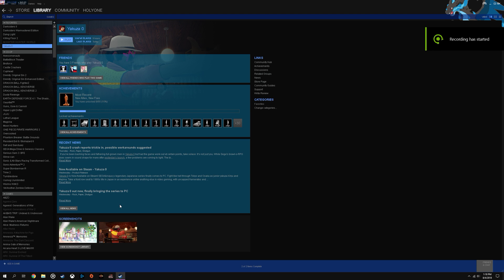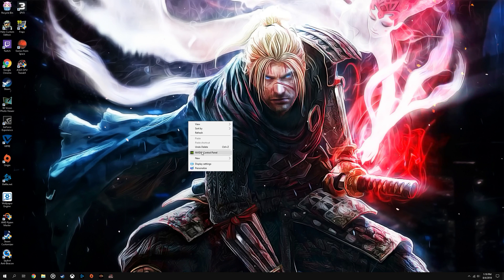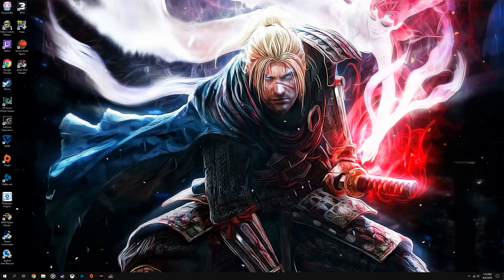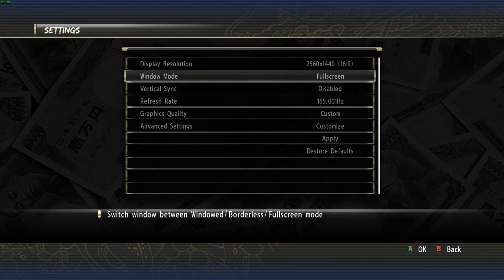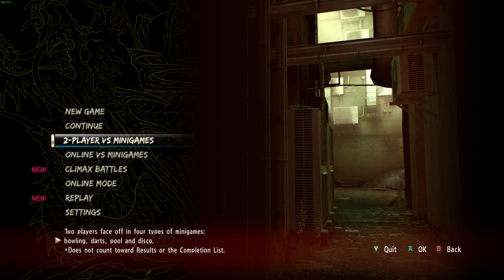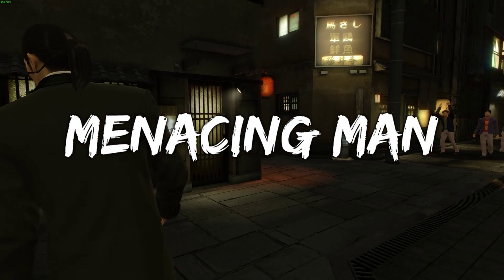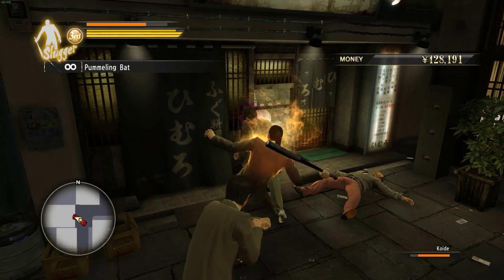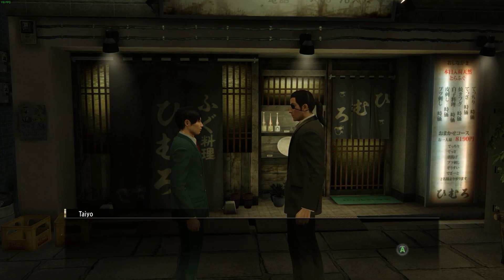Yakuza 0 PC - How To Fix Frame Rate Stutter - Audio Glicths - Cutscene Glicths!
Xbox Live ID-HOLYONE2222
PSN:holydrago

ALL 3RD PARTY:

- SONGS
- SOUNDS
- SCREENSHOTS
- VIDEO CLIPS